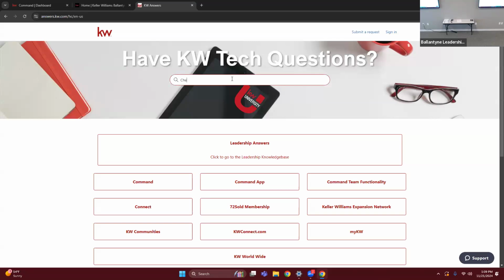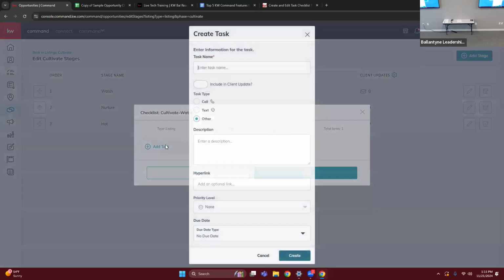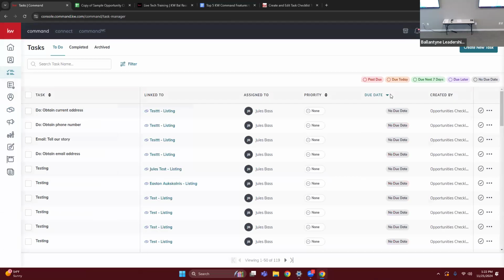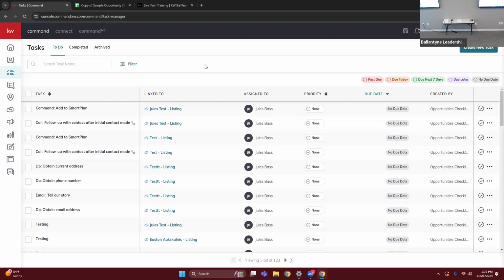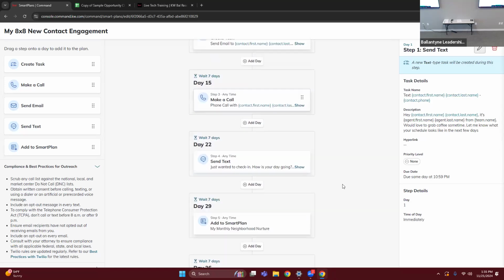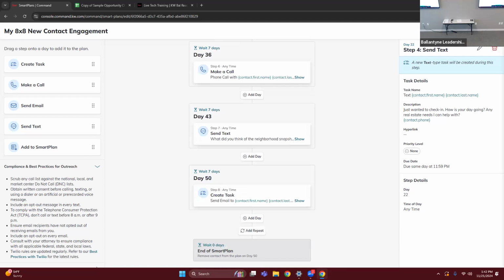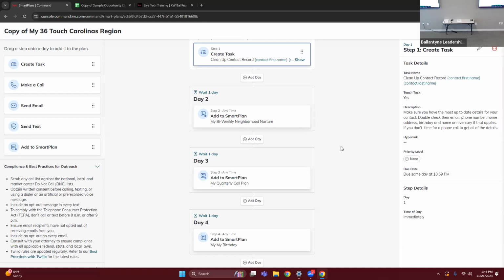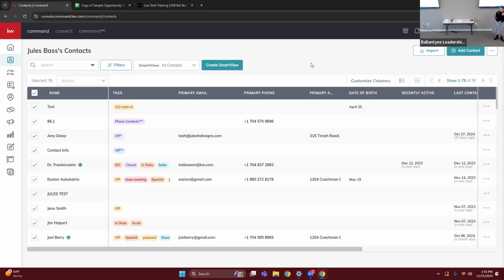Take Off the Mental Load: Set Up Tasks in Your Business with JuLeah Designs - November 21st, 2024